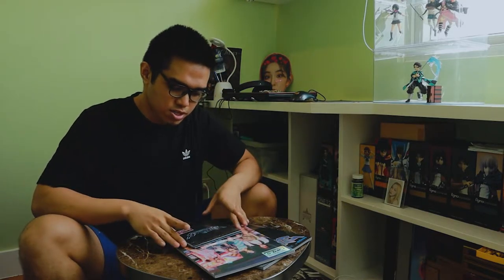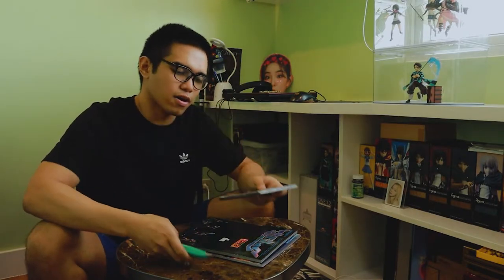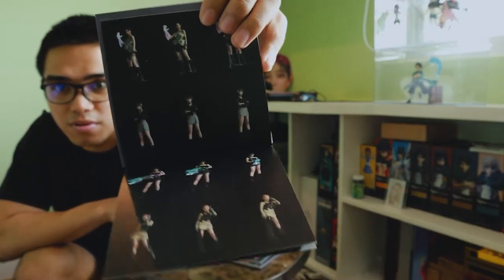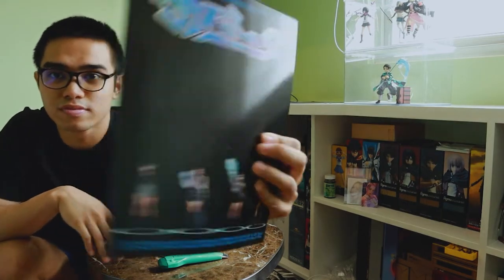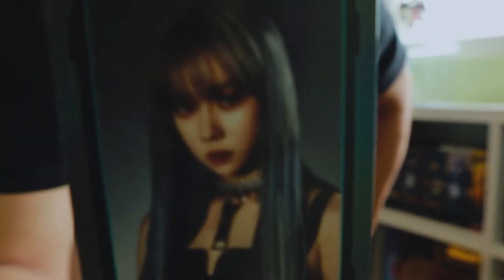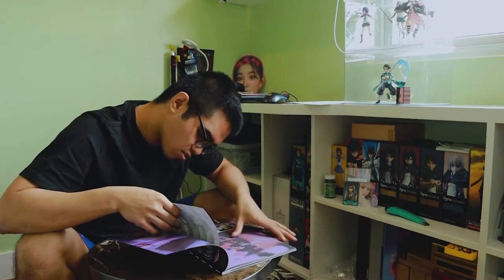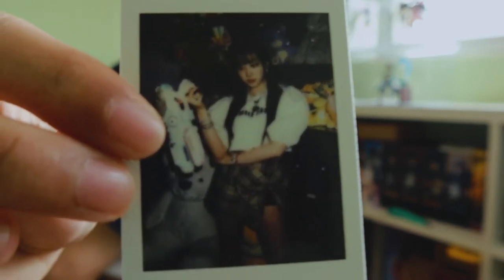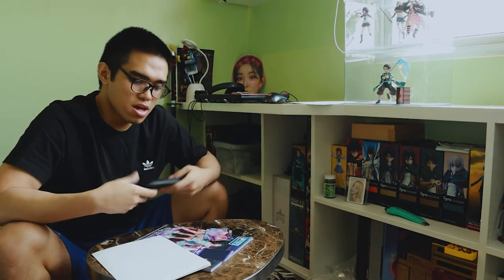UNBOXING aespa 에스파 2nd Mini Album Girls 걸스 - Kwangya, Real World, & Digipack Versions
kpopunboxing aespagirls I believed in the heart of the cards.